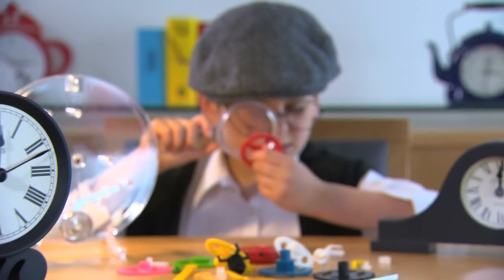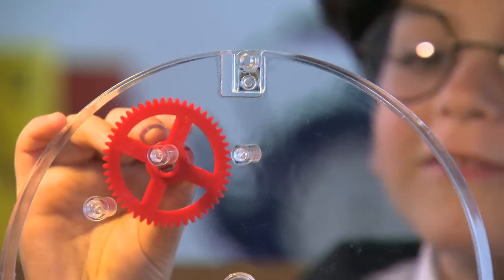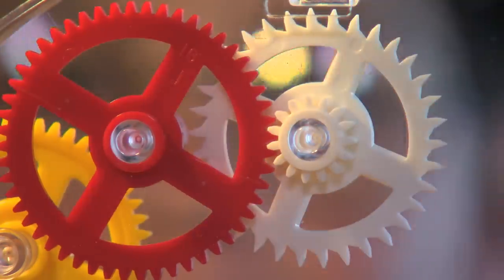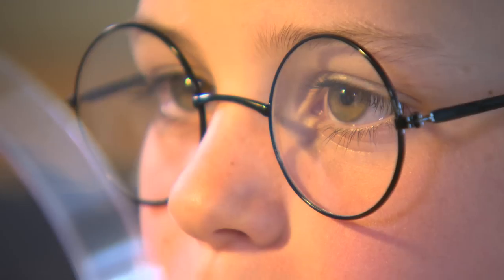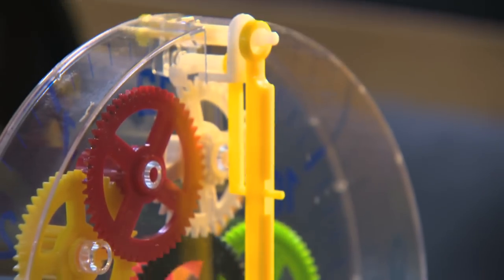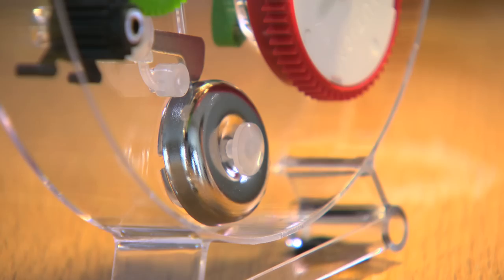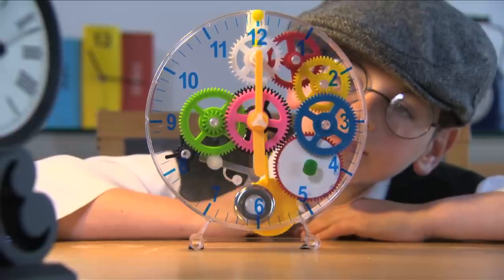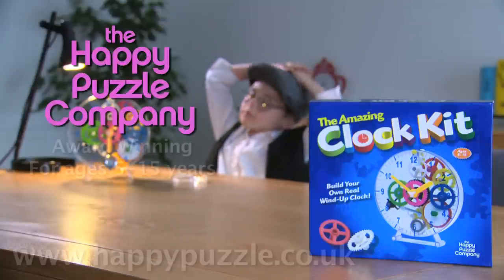The Amazing Clock Kit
This is a clock-making kit with a difference! Both sides of the wind-up clock are transparent, meaning that the workings of the clock are completely visible. So rather than being a tool to help children learn how to tell the time, this is designed to give them an understanding of how a clock actually works. They will be able to see how the swinging pendulum causes the different cogs and springs to rotate, move, turn the hands of the clock and make the bell chime too - all in only 13 steps!"
It's educational, great fun and a perfect gift idea for ages 5 to 15!